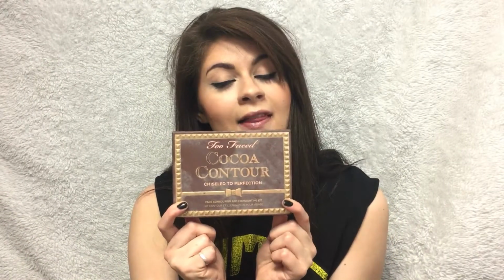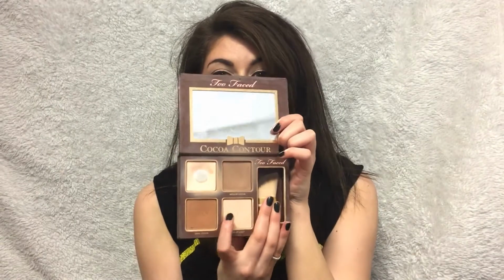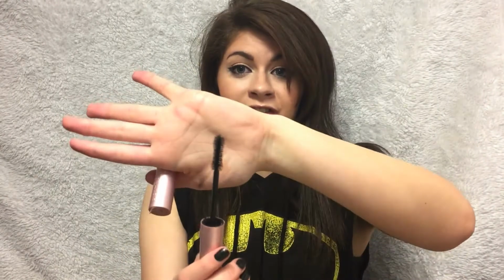YOUTUBE MADE ME BUY IT | Worth the Hype or Nah?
*make sure to watch this video in HD :)*

Hello lovely people! Today's video is a Youtube Made Me Buy it Video in which I show you guys some products that I bought based on YouTube influence, and I tell whether or not I think they are worth the hype.